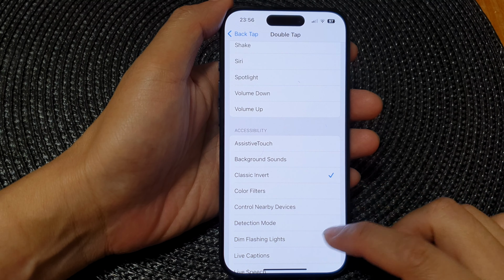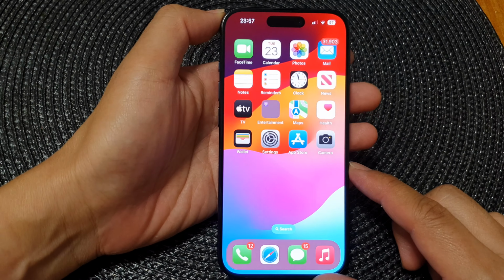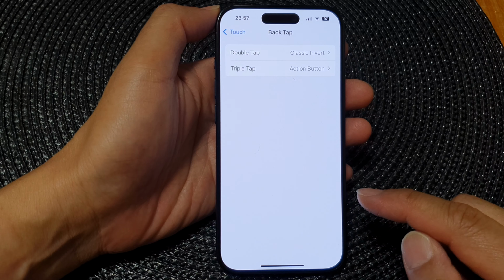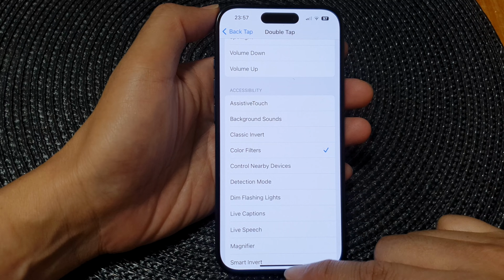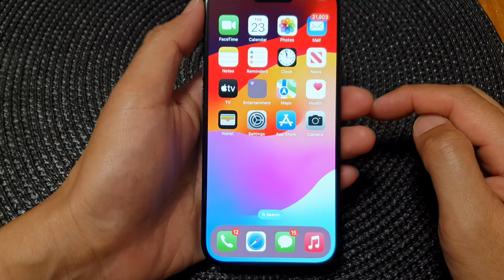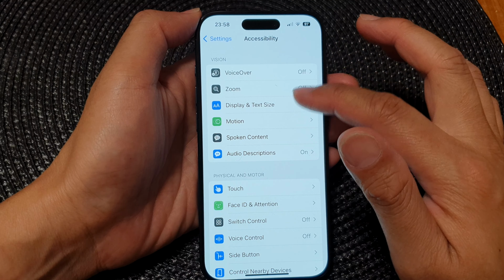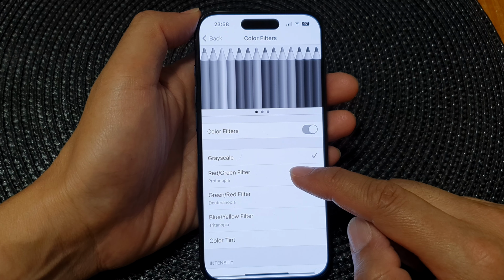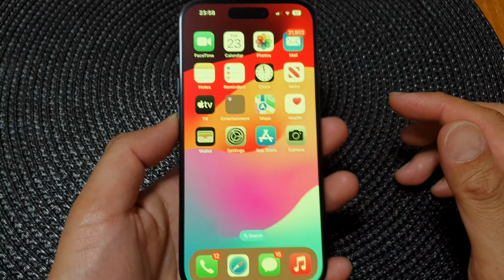📱iPhone 15/15 Pro Max: How to Set BACK TAP to Turn On/Off Color Filters 🌐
Welcome back, iPhone enthusiasts! In today's video, we're diving into the latest iOS 17 feature on the iPhone 15 series. Learn how to harness the power of BACK TAP to effortlessly toggle Color Filters on and off. This hidden gem adds a new dimension to your iPhone experience. Watch till the end for a step-by-step guide and some bonus tips to enhance your device's accessibility and visual appeal.

📱 Featured Devices: iPhone 15, iPhone 15 Pro, iPhone 15 Pro Max, iPhone 15 Plus
🌐 iOS Version: iOS 17